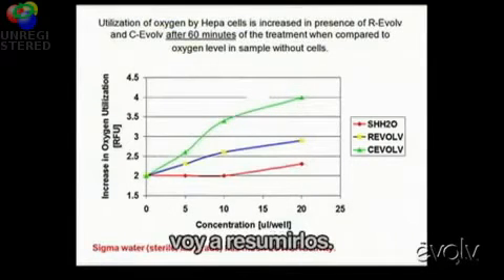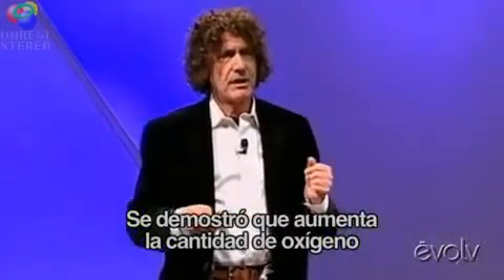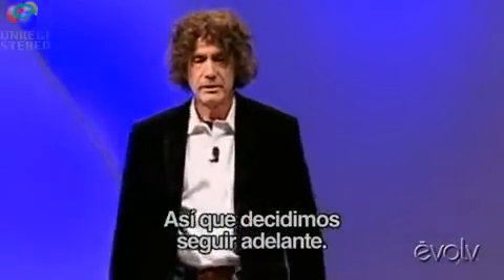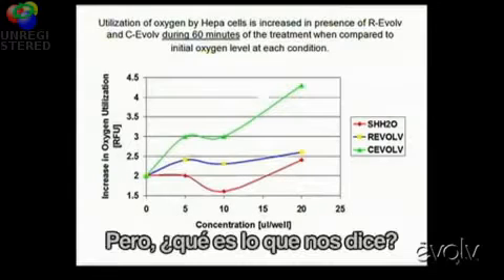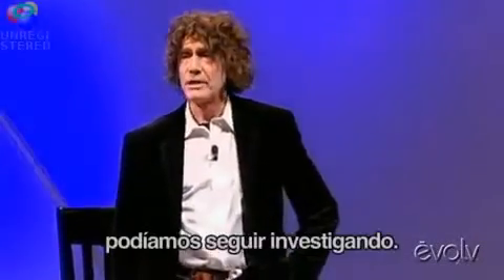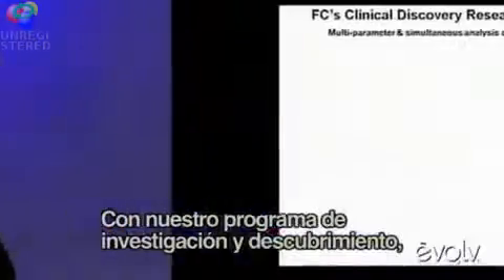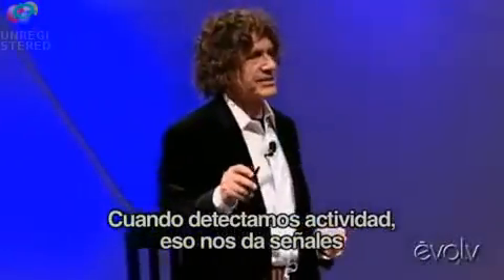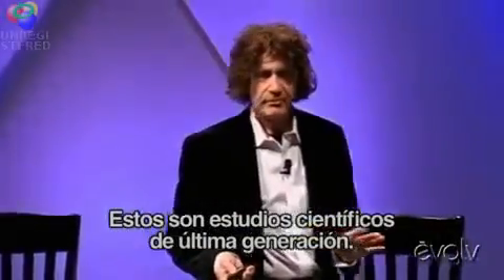La ciencia detrás de Evolv - John Hunter Futureceuticals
Joh Hunter explica la ciencia que  hay detrás de evolv.